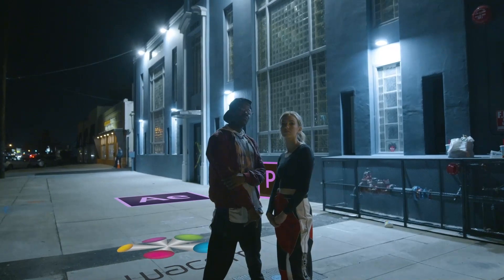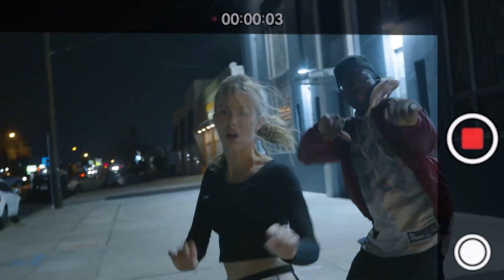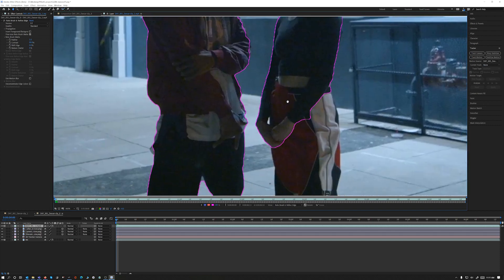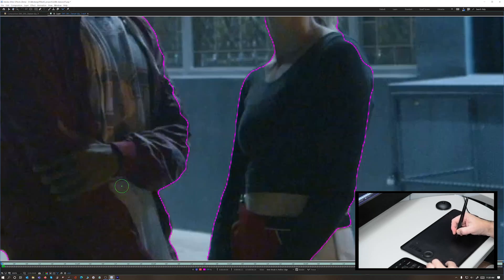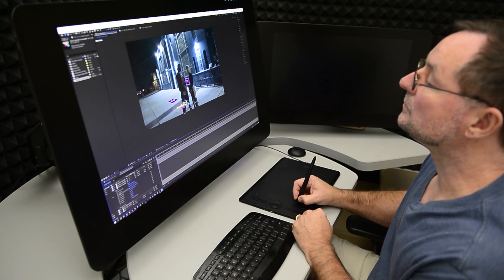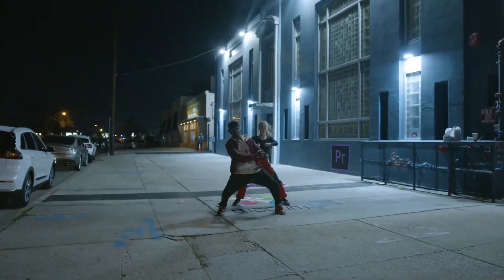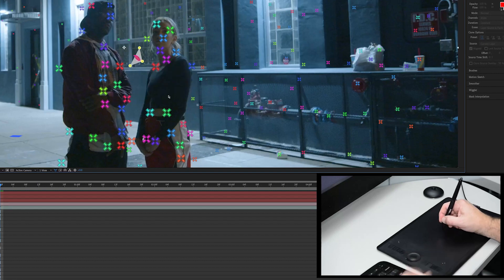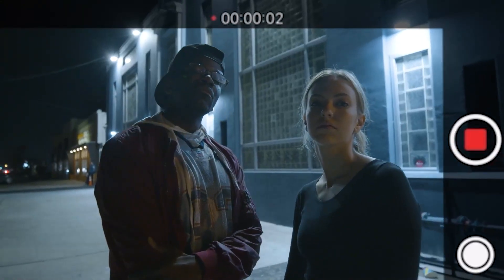Wacom Intuos Pro enhances After Effects and Premiere Pro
We have a limited time software offer!
Get Adobe Premiere Pro and After Effects complimentary for 2 months with the purchase of an Intuos Pro.